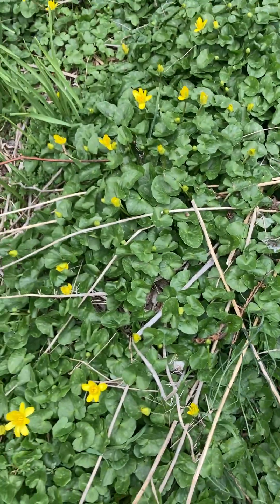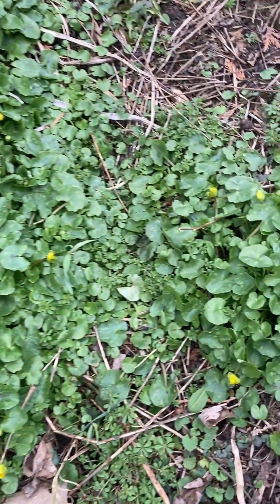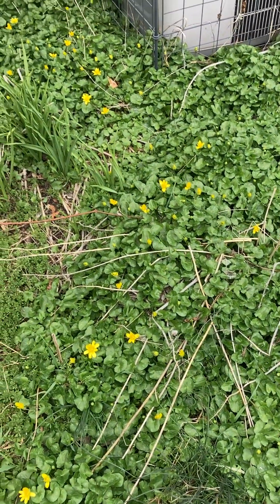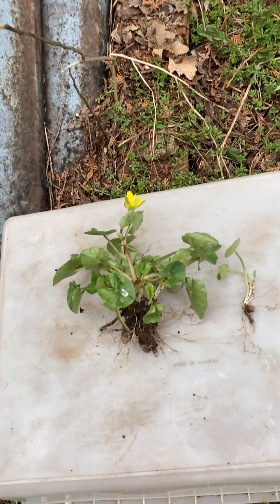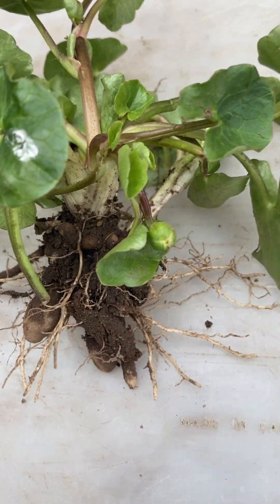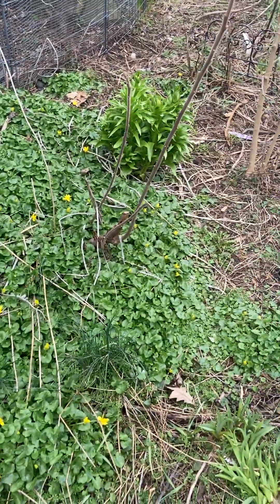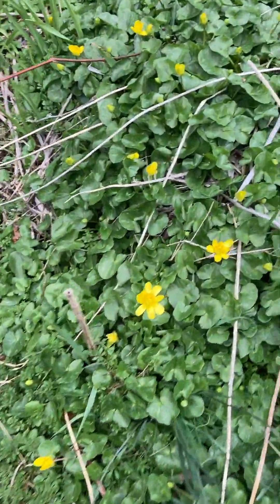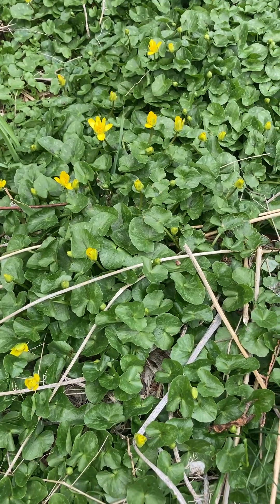How to Identify Lesser Celandine (Ficaria verna)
Lesser Celandine (Ficaria verna) is considered to be an invasive plant.
Native to Europe, Asia and northern Africa, it was likely introduced to North America as an ornamental plant for the garden.  It can now be found in many areas - urban, suburban and rural.  In this video we give you some tips to ID it and some control options.  For more information please contact your local Extension office or Invasive species organization for more information.

Please note that CCE Genesee does not endorse any of the products mentioned in this video.